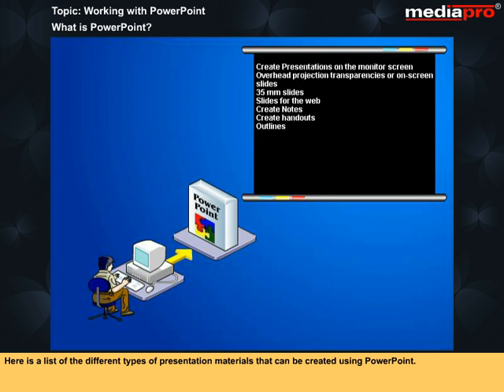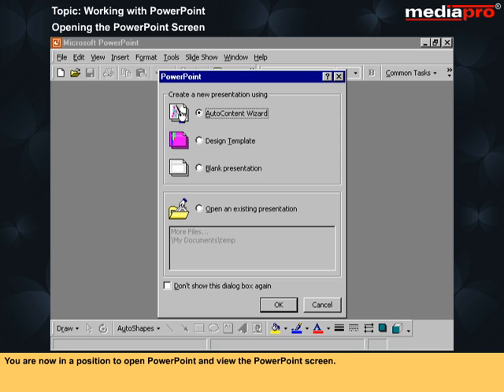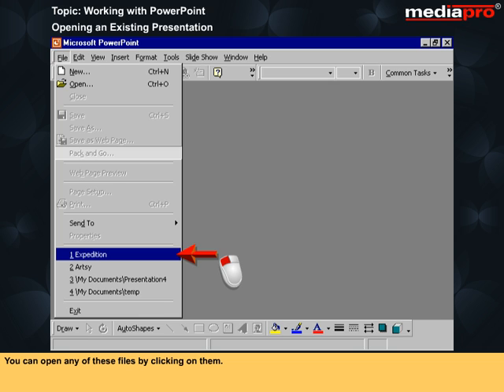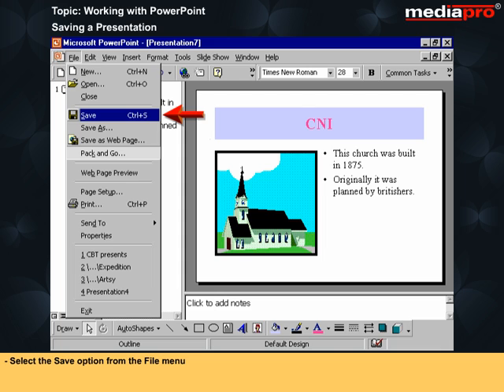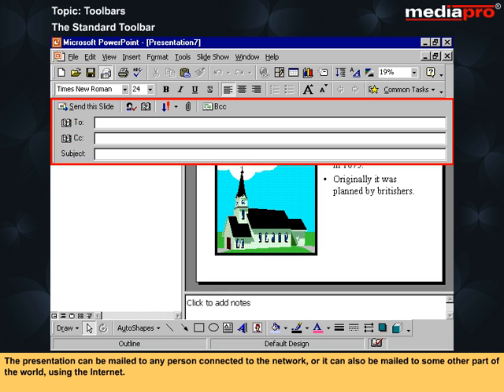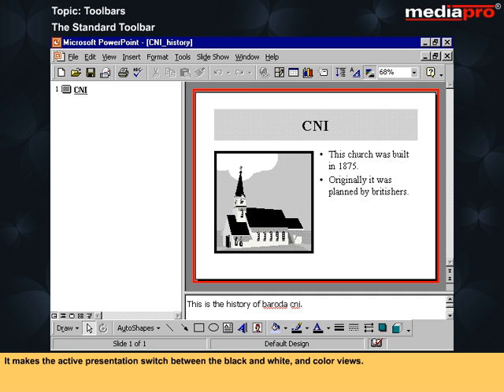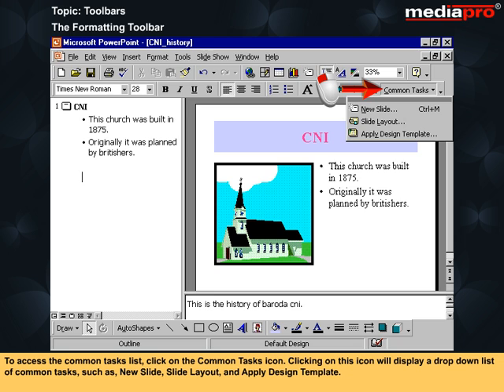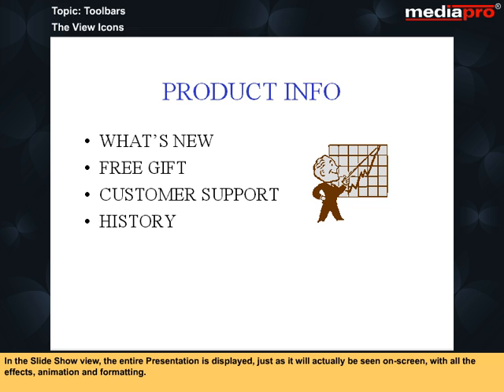Chapter 01 - Introduction to PowerPoint